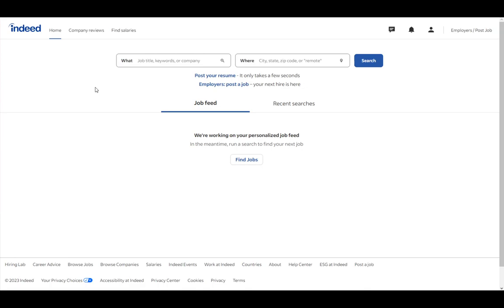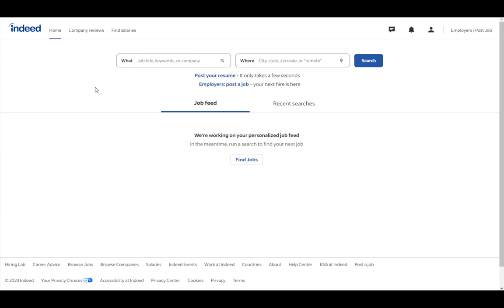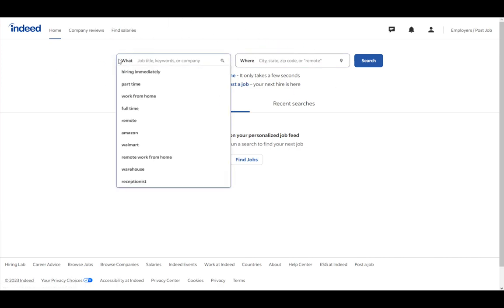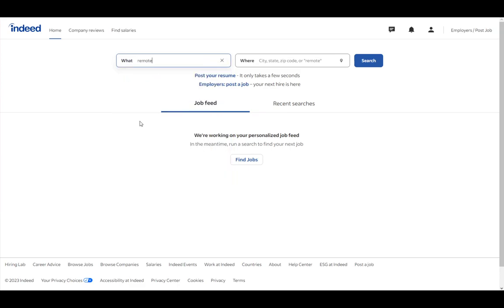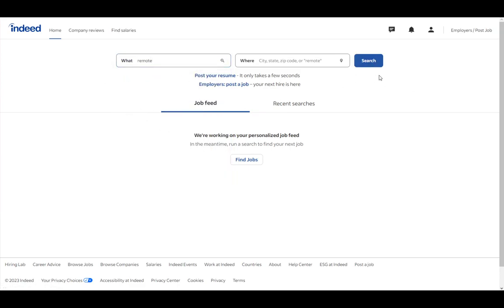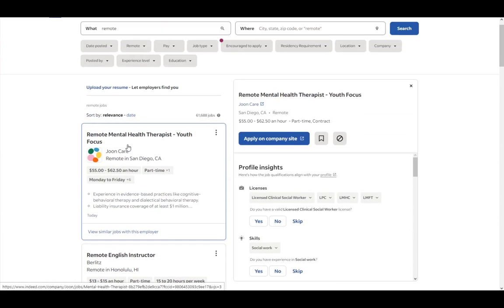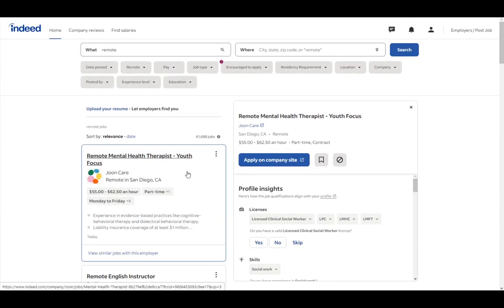How To Find remote Jobs On Indeed Tutorial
Today we talk about find remote jobs on indeed,job search,remote jobs,indeed jobs,indeed tutorial